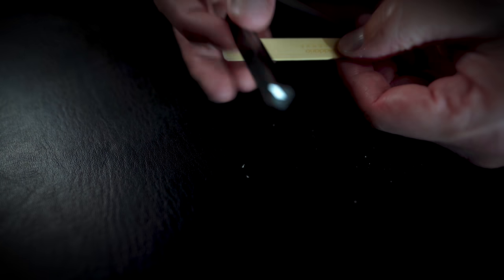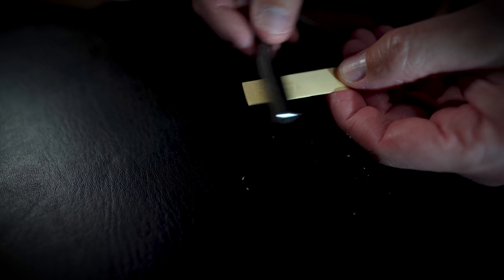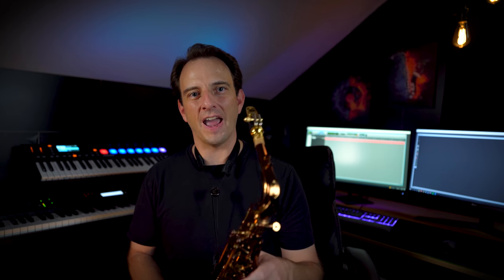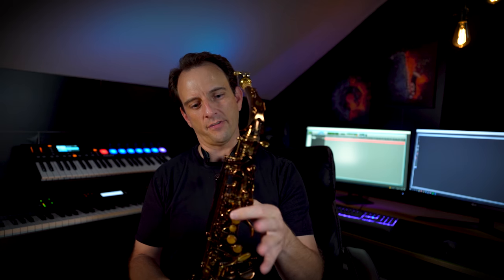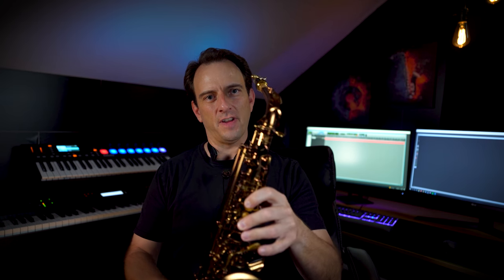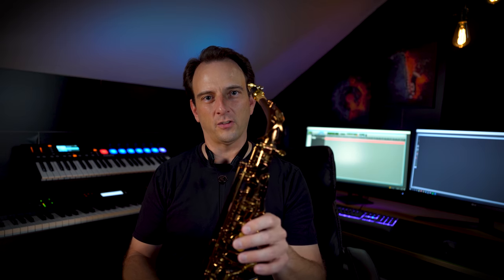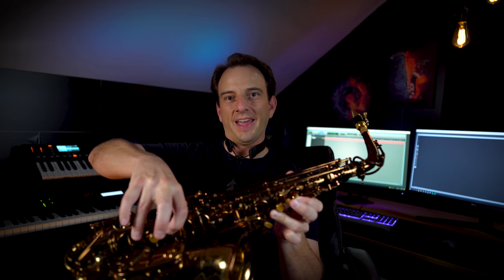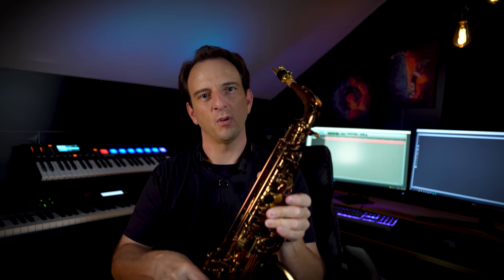Split Tones - How to get them on Alto Saxophone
Split tones on Alto Saxophone are a really cool effect. In this tutorial I explain how to achieve them, and some troubleshooting tips if you aren't being successful

Randal Clark has toured and recorded with Jeff Lorber Fusion, and is a professor of saxophone at the University of Utah.